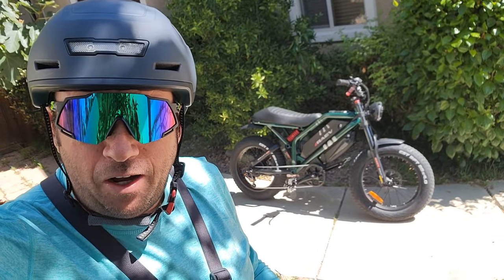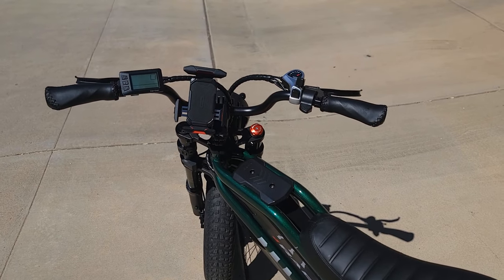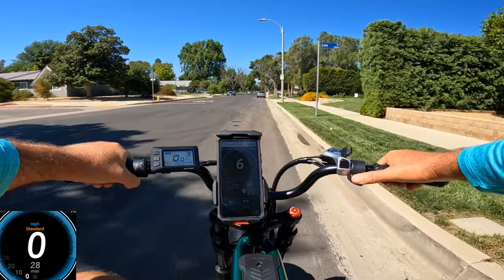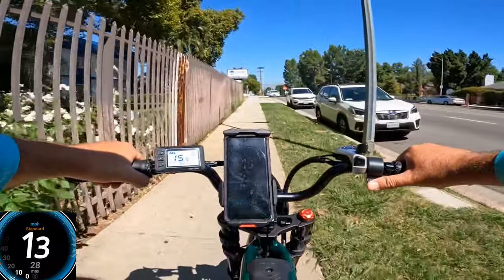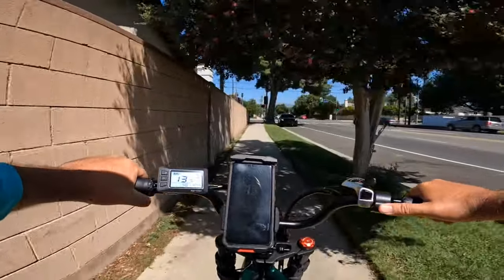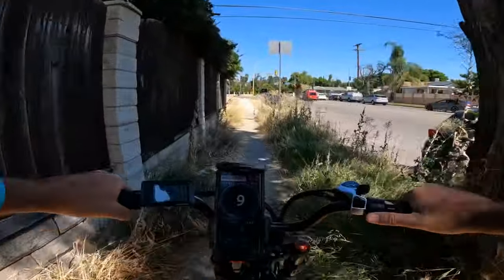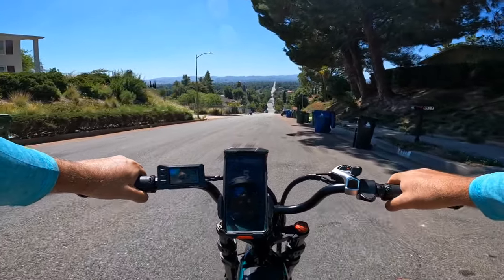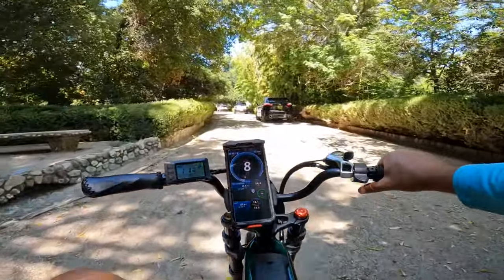Raev Bullet GT Ebike with Dual Battery 2nd Batch Upgrades / Speed Test / Hill Test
Pedals : REDSHIFT ARCLIGHT PRO Flat Bicycle Pedals with LED Lights Save 15% with this special code: erides22

ASYNC EBikes $100 OFF with code: Erides exp. 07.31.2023